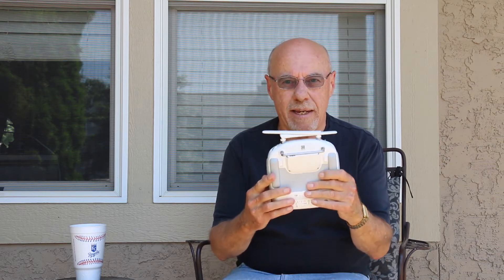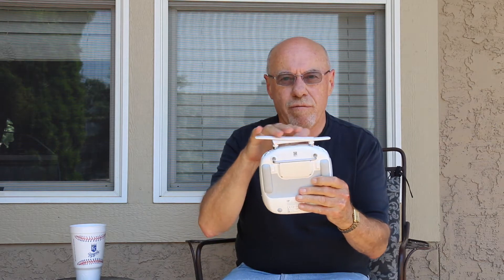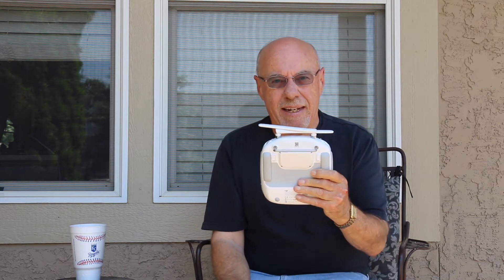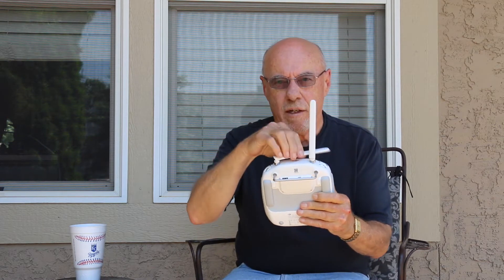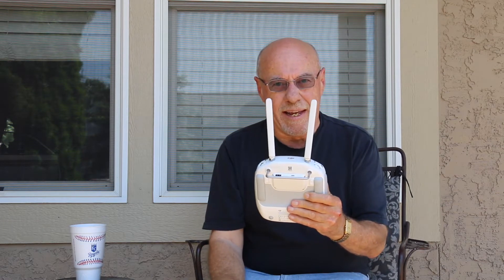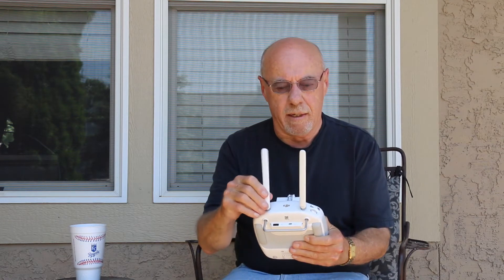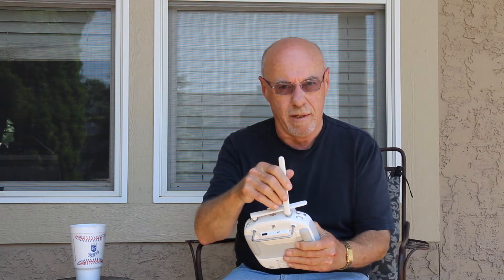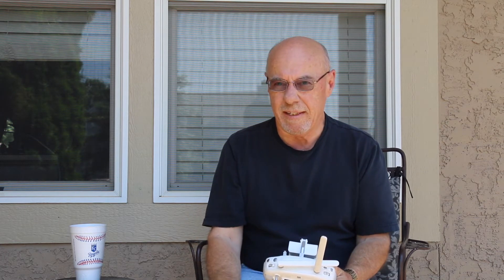PHANTOM 4: Weak Transmission Issue Resolved!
CALLING ALL PHANTOM PILOTS.
THIS IS A MUST SEE VIDEO.

If you've ever had a "Weak Transmission Signal" message show up on your Phantom 4 controller, of if it's gone to the next step and given you the "AIRCRAFT DISCONNECTED" message, and then initiated a forced landing on its own, you're going to want to watch this video. Meanwhile, just relax, because it's an easy fix and there probably isn't really anything wrong with your Phantom.

This issue isn't only common in the Phantom 4. Other drones have it, and it's simply because of the science surrounding the radio controlled aircraft.

The whole issue may be as simple as the antennas on your controller. If that's all it is, then this video will help you get things back to normal so you can fly safely and not end up crashing and burning.

He's an expert and does a great job explaining things.

Magnum